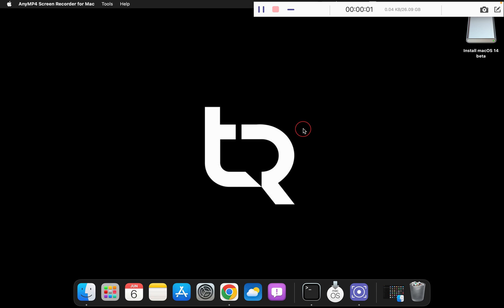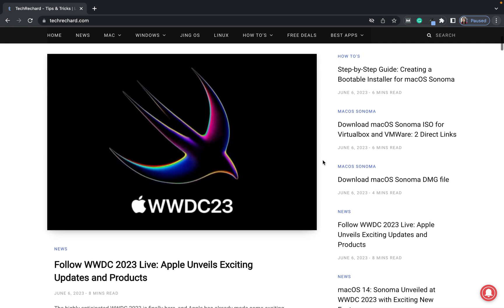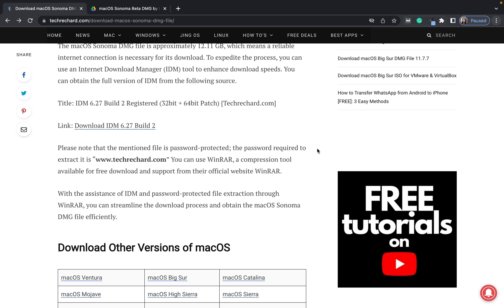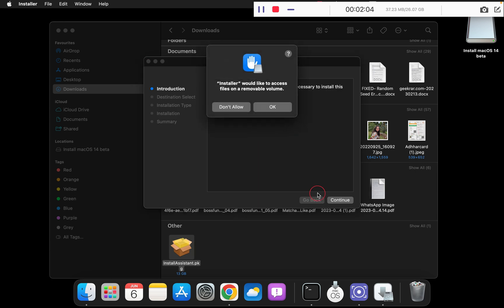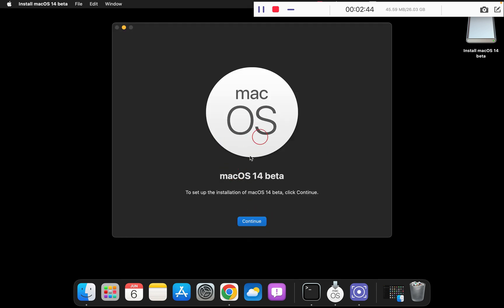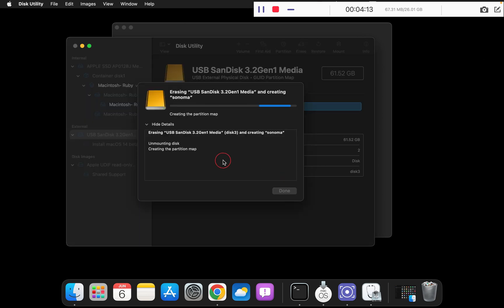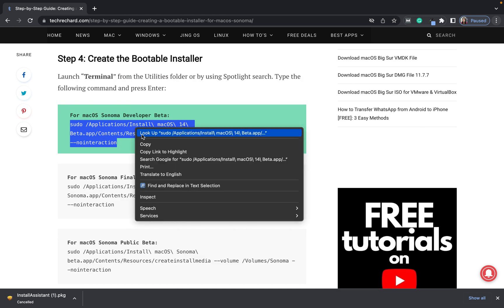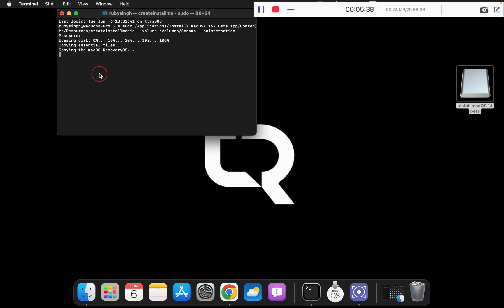Download & Install macOS Sonoma: Bootable USB for macOS Sonoma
In this video, we will guide you through the process of downloading and installing macOS Sonoma using a bootable USB drive.

macOS Sonoma is the latest operating system released by Apple, packed with exciting features and improvements. Whether you're a Mac enthusiast or simply looking to upgrade your system, this tutorial will help you start with macOS Sonoma.

This comprehensive step-by-step guide will show you how to create a bootable USB drive for macOS Sonoma. This will enable you to install the operating system on any compatible Mac device, providing a seamless and efficient installation process.

Our video covers everything you need to know, from downloading the macOS Sonoma installer from the Apple App Store to preparing the USB drive for installation. We will walk you through the necessary steps to format the USB drive correctly and create a bootable installer using Disk Utility.

Once the bootable USB is ready, we will demonstrate how to restart your Mac and boot from the USB drive, initiating the installation process. We will highlight important tips and precautions to ensure a successful installation and minimize potential issues.

Whether you're a beginner or an experienced user, our tutorial is designed to be easy to follow and understand. We aim to explain each step clearly and concisely, making it accessible to users of all skill levels.

So, if you're ready to explore the exciting new features of macOS Sonoma and want to learn how to create a bootable USB drive for installation, this video is for you. Join us as we guide you through the process and unlock the full potential of macOS Sonoma on your Mac device.

TIMEFRAME

00:36 Part 1: Direct Installation of macOS Sonoma
01:30 Part 2: Create Bootable Installation Media os macOS Sonoma

Let's dive into the world of macOS Sonoma together!